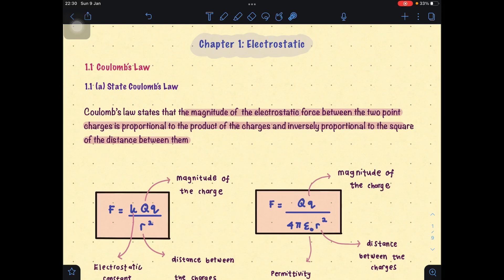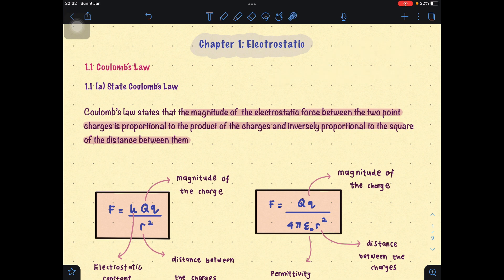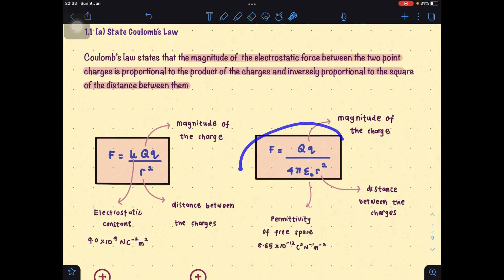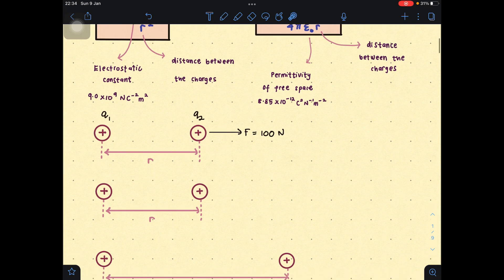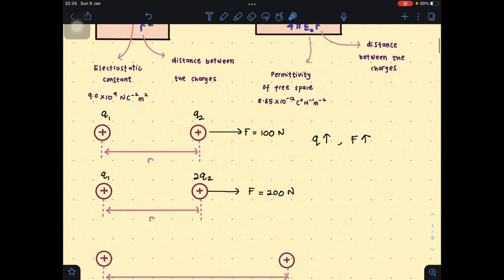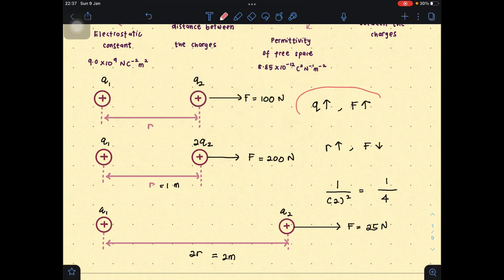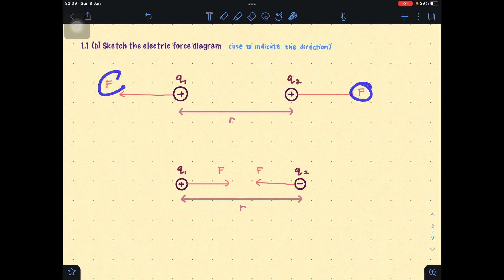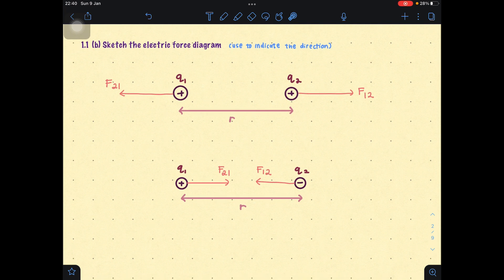1.1 Coulomb’s Law